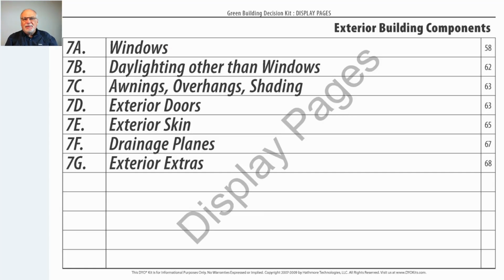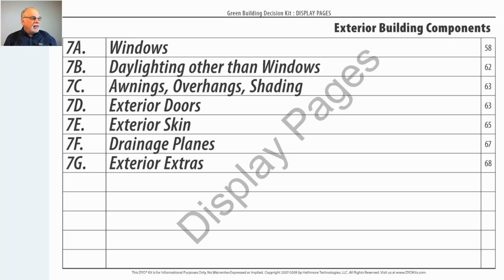DYO GBD Kit Wall Page 7 Exterior Building Components